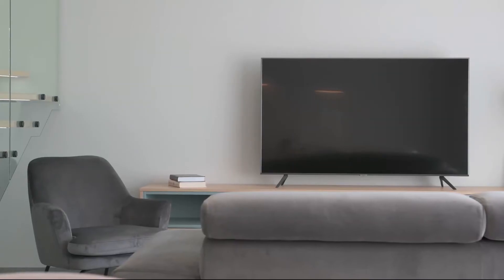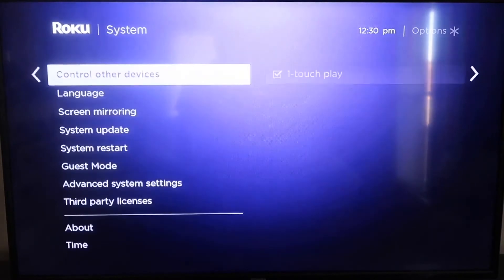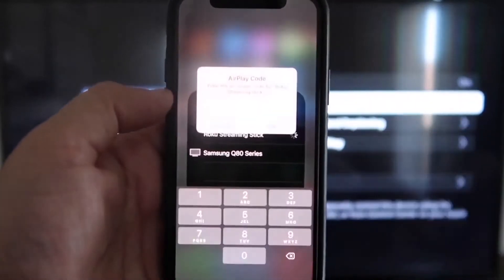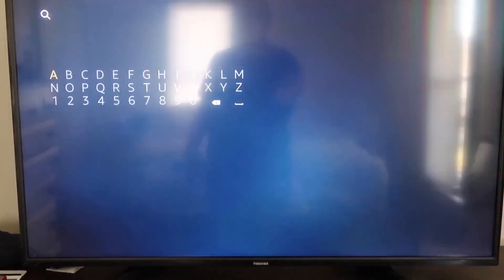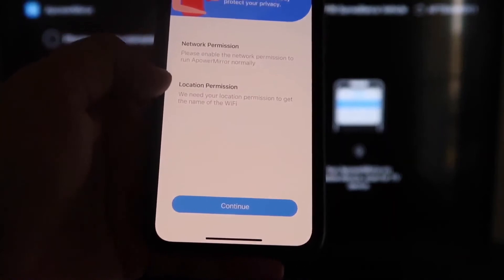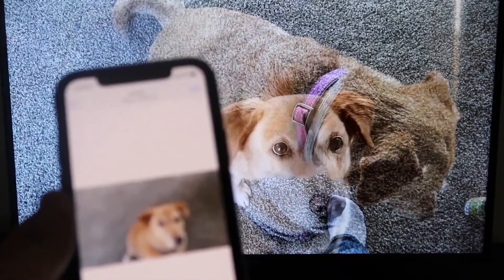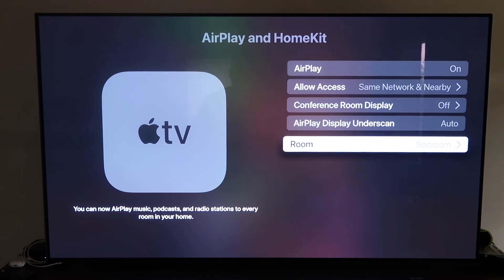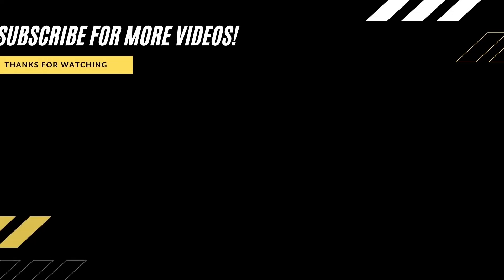Screen Mirror iPhone to Sceptre TV - 3 Different Methods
Here are 3 different ways that you can screen mirror your iPhone to a Sceptre TV.